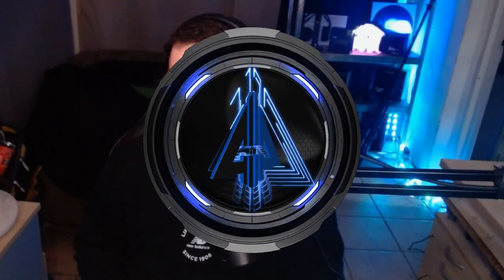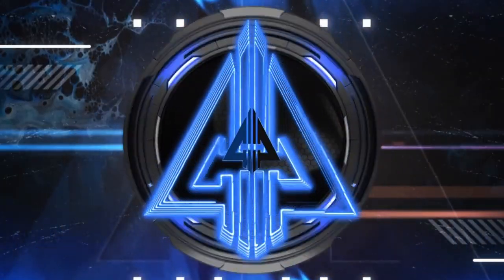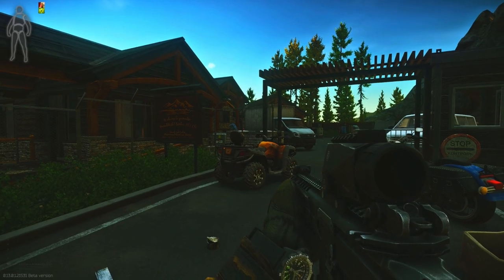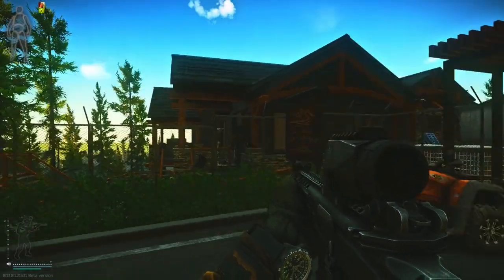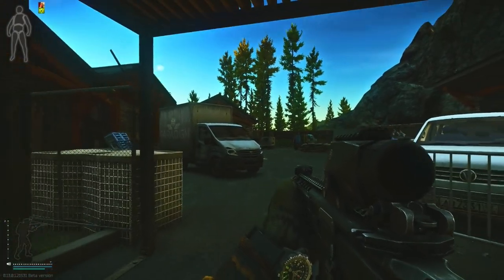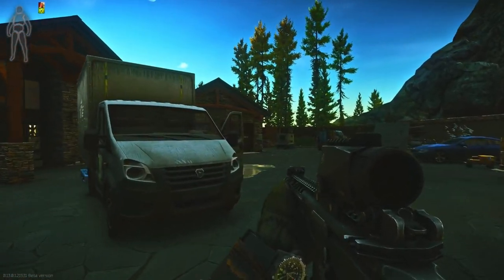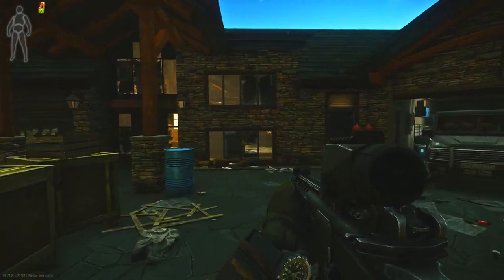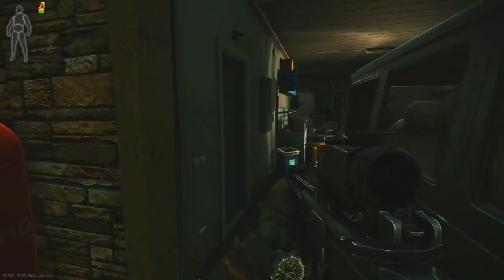Military Battery Spawns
Go grab your military battery!